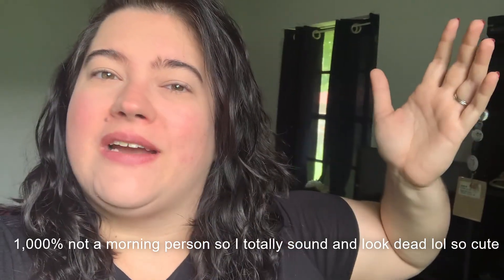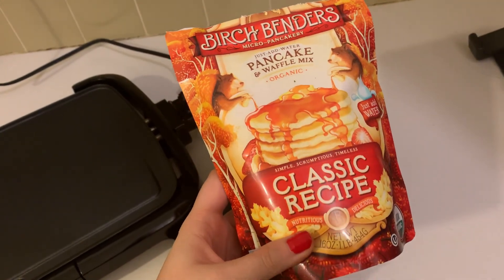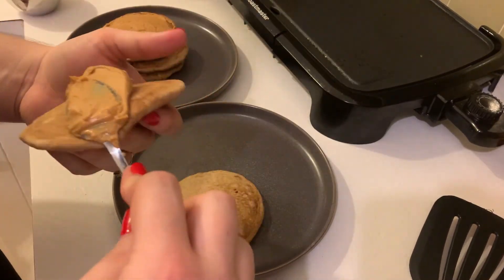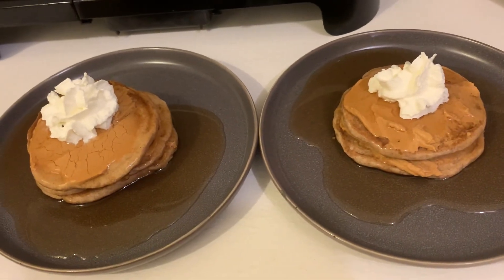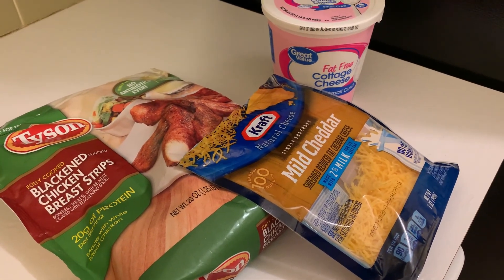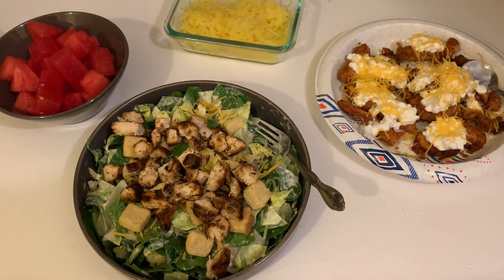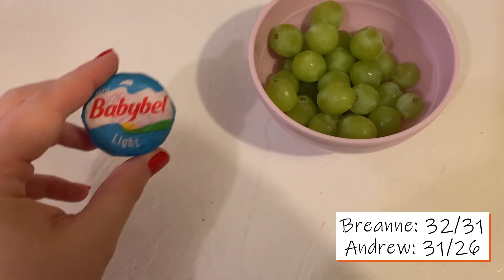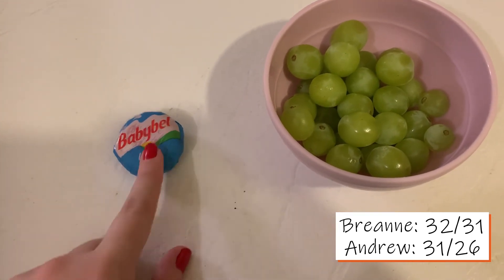What We Eat In A Day | Couples Weight Loss myWW Blue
Hello hello!

Thanks for clicking on our video - we really appreciate your support! We wanted to film a weekend food day to show how you can still hang out with friends, eat smart and have a good time. Even though we both go over on our points, we STILL lost weight the next day on our weekly weigh-in. A weight loss journey is a life change and each day you have to train yourself and make habits that are SUSTAINABLE. If you dont, then you will always fall back to old eating habits.

If you guys have any questions or suggestions on future video content, just drop them in the comments below. We love hearing from you!

-xo breanne + andrew
Join our journey!
WW Connect @bresni @android501